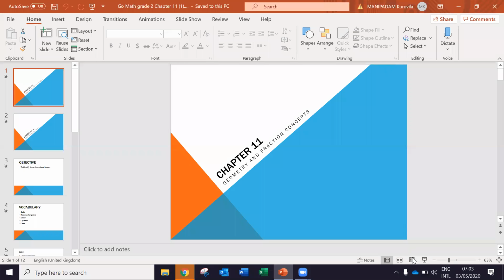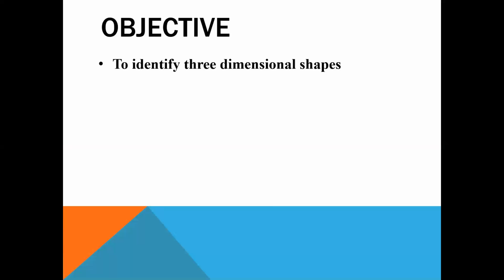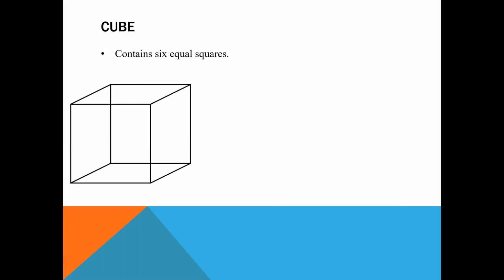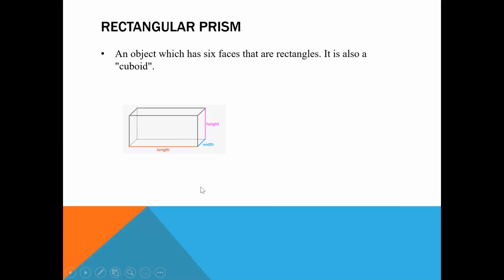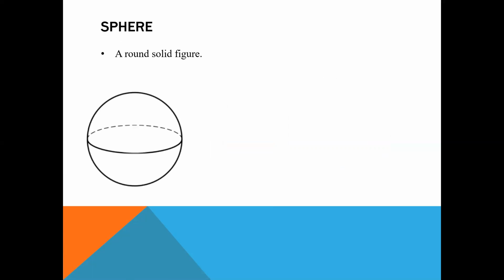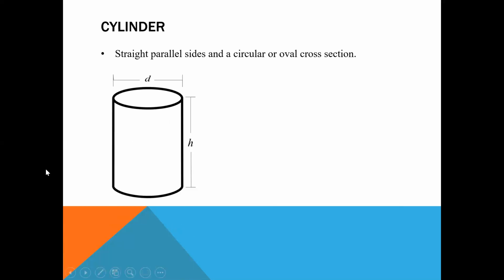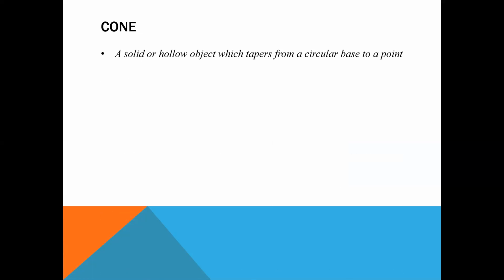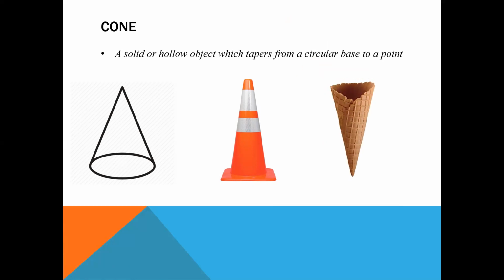Grade 2 Math: Lesson 11.1